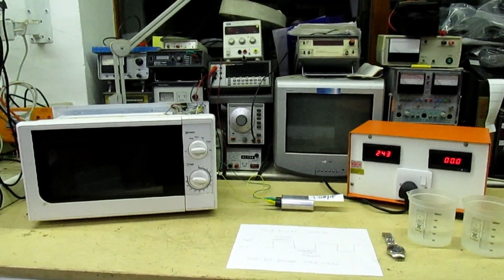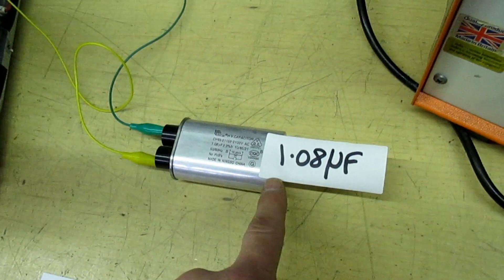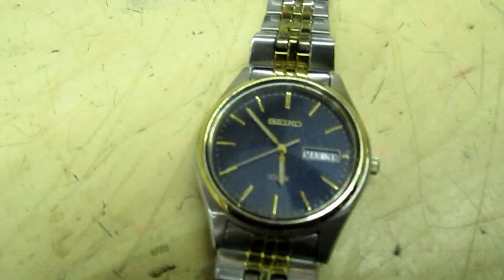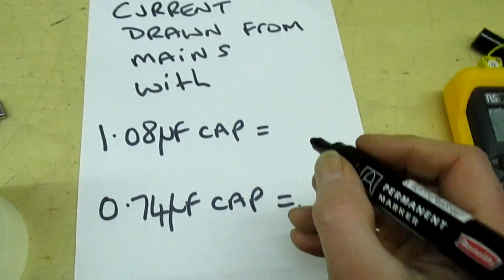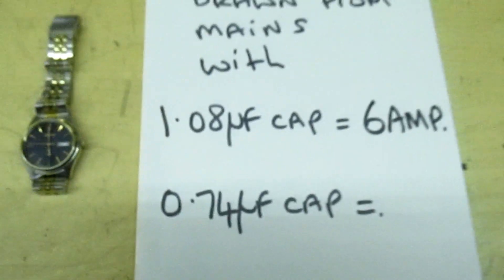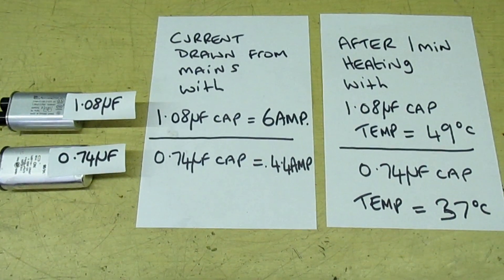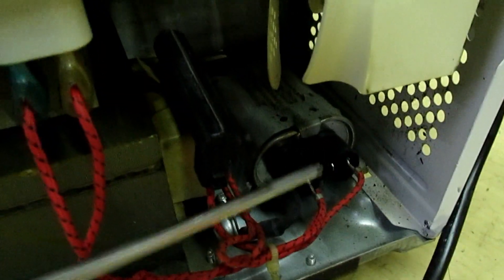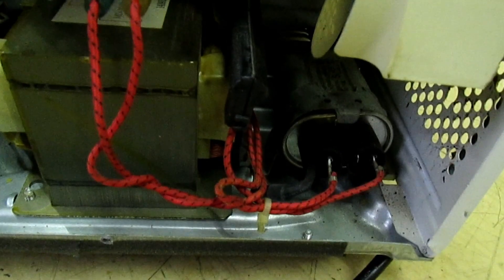How To Reduce The Output Power Of A Microwave Oven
This video: How To Reduce The Output Power Of A Microwave Oven